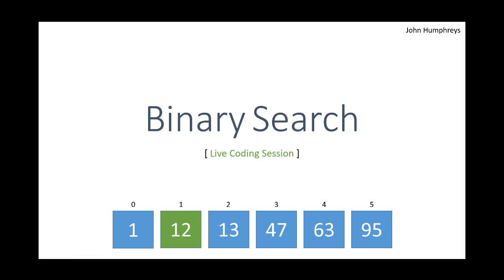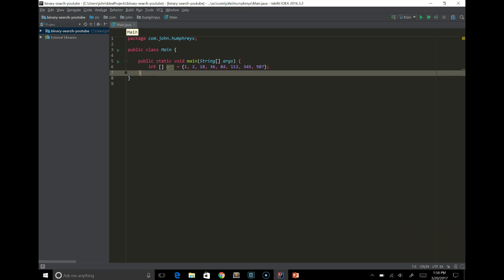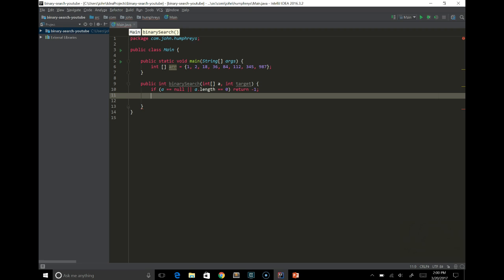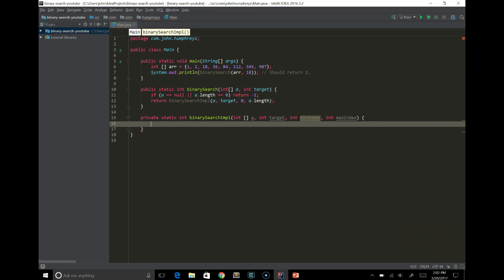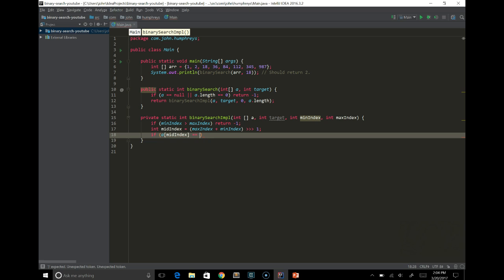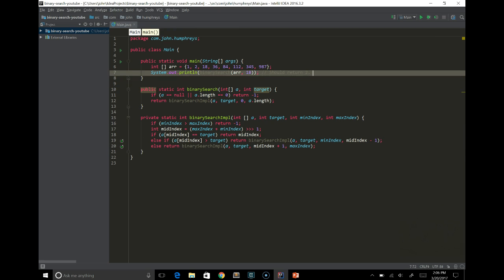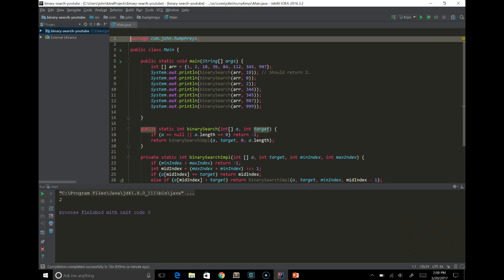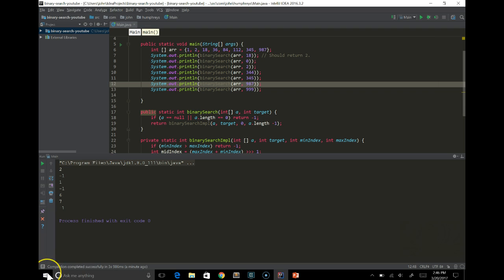Binary Search - Live Coding Example - Java Interview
This is a live-coding session for binary search.  The code is not prepared in advance, so it should help to illustrate the thought process behind developing and testing a solution to this common computer-science algorithm.

See this post for a well commented and tested solution you can play